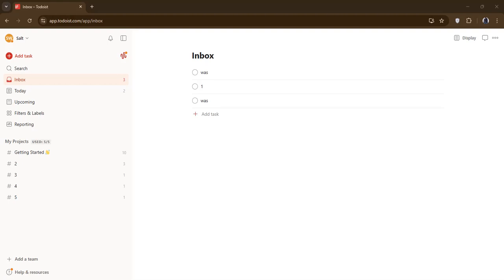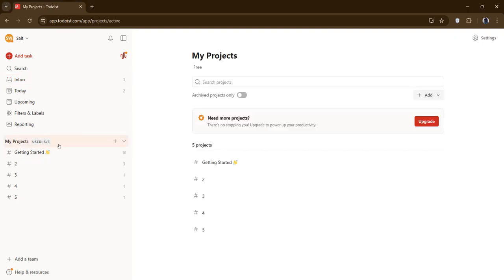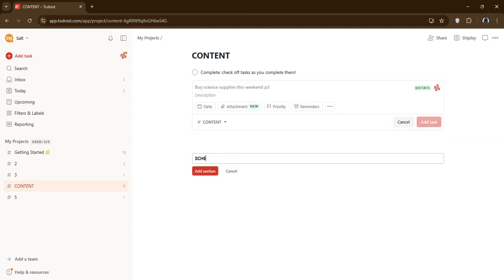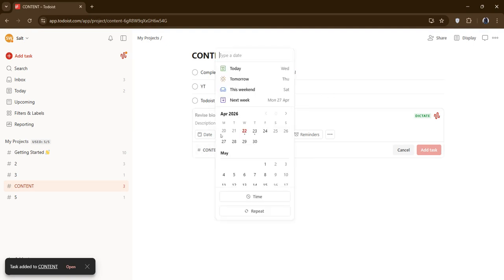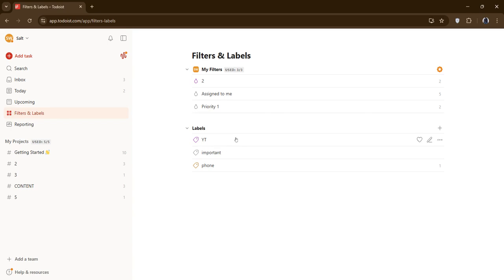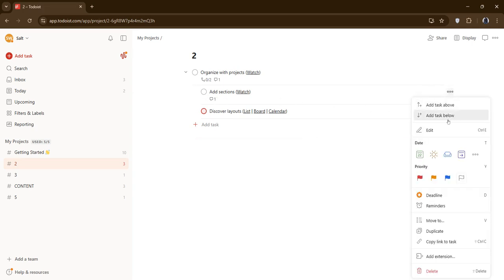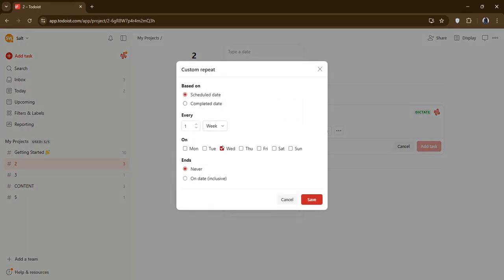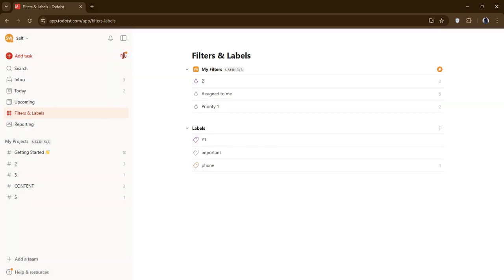How to Plan Content Creation with Todoist (Free Creator System) 2026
Want to organize your content ideas, posting schedule, and workflow using Todoist? 🚀
In this step-by-step tutorial, I’ll show you how to plan content creation with Todoist in 2026 using a simple and free creator system perfect for YouTubers, TikTok creators, freelancers, and social media managers.

You’ll learn how to:
✅ Create a content planning system in Todoist
✅ Organize video ideas, drafts, and posting schedules
✅ Set deadlines, priorities, and recurring tasks
✅ Stay productive and consistent with content creation

By the end of this guide, you’ll have a clean and efficient content workflow that helps you stay organized and never miss an upload!